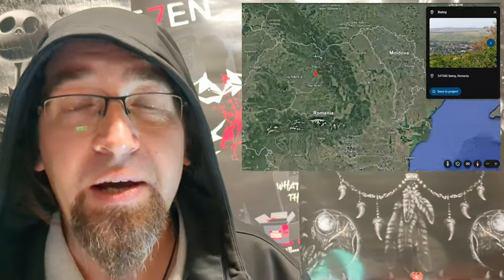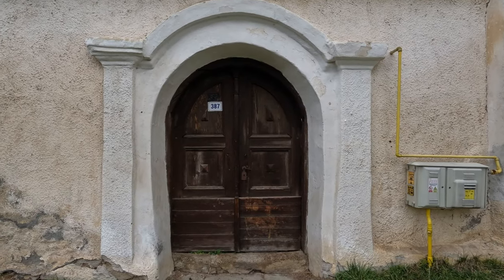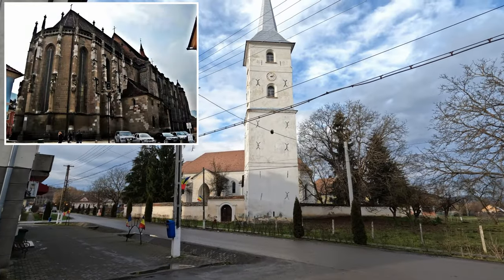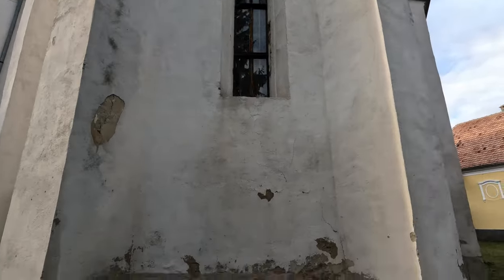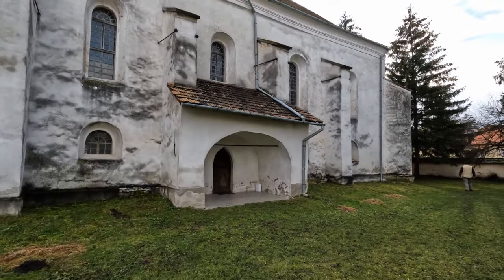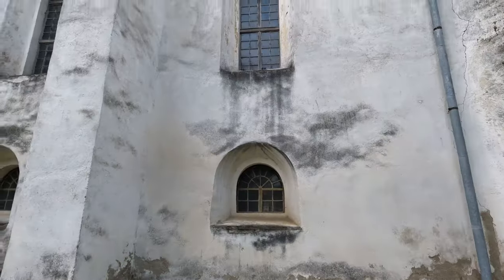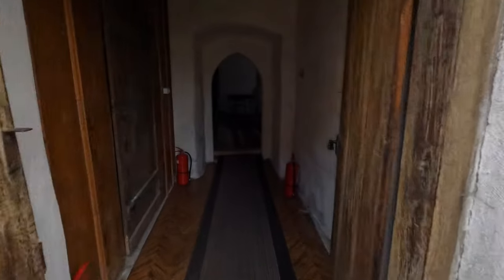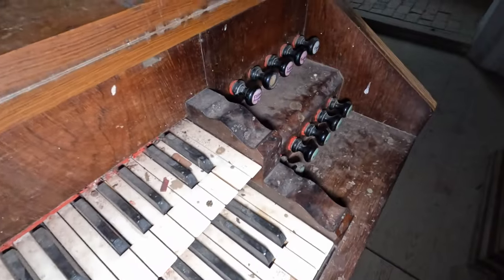The Hidden Gothic History of Romania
The Real Gothic Romania | Huge Gap in Romanian History Documentation

In this video, we explore the Gothic Church of Batoș, a hidden gem nestled in the heart of Transylvania, Romania. Built by the Transylvanian Saxons, this fortified church stands as a testament to the region's rich history and architectural brilliance. Despite its significant cultural value, the church remains largely overlooked in Romanian historical documentation. Join us as we uncover the unique features of its Gothic architecture, delve into its role as both a place of worship and defence, and examine the Saxon heritage that shaped the village of Batoș. Discover why this medieval church is a crucial, yet forgotten, chapter of Romania's past.